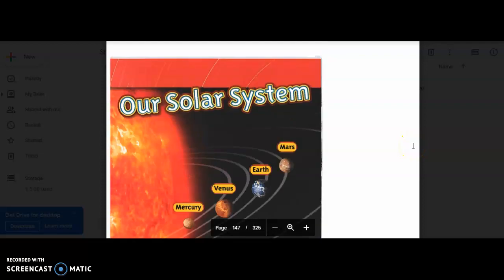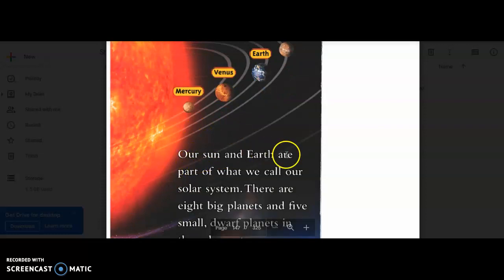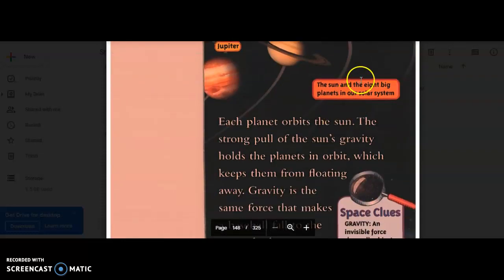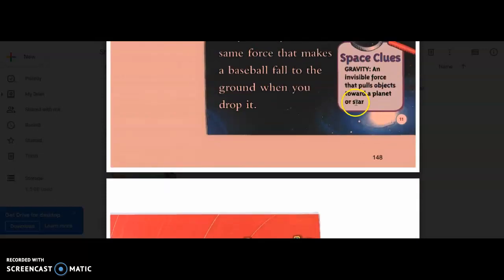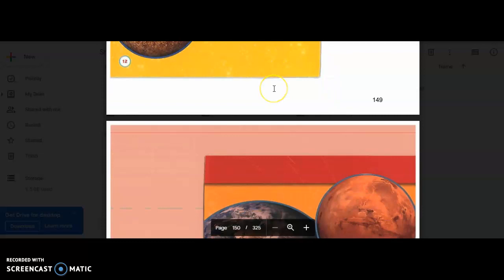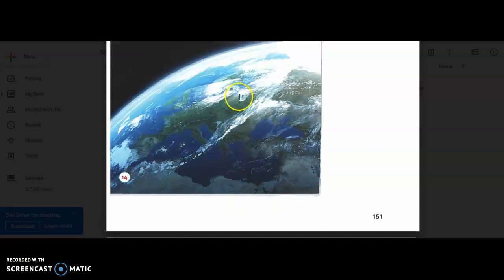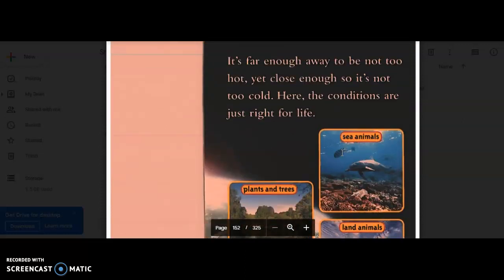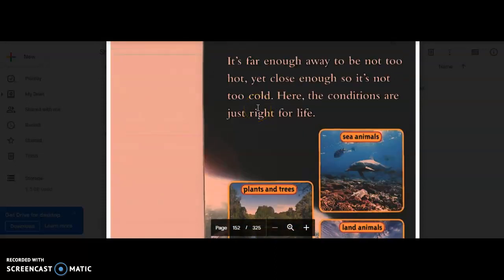3rd Grade. Pg. 10-15. Planets